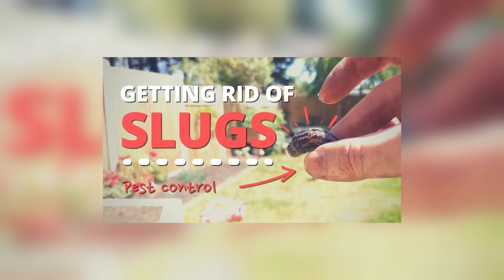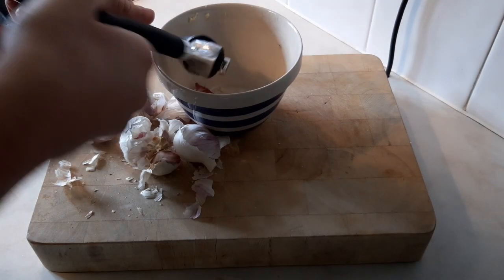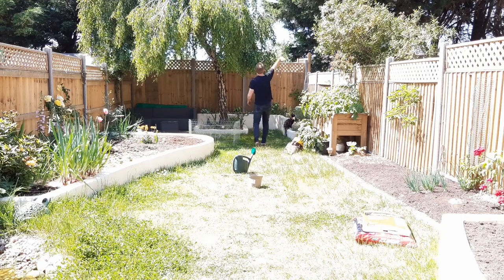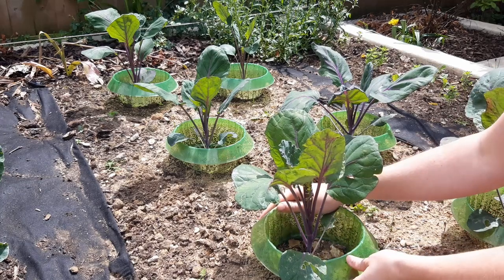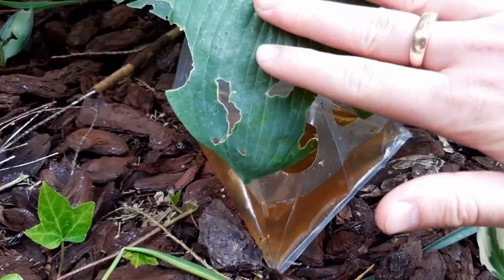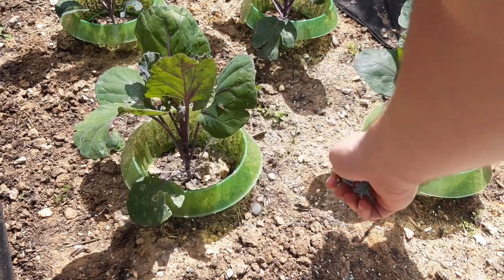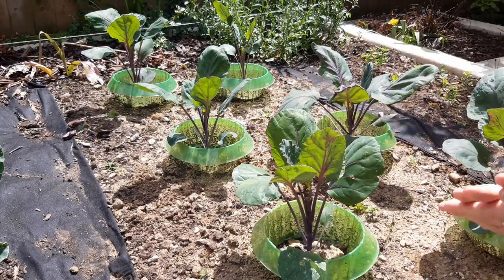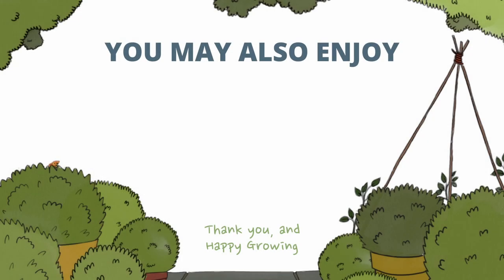A Few More Ways to Remove Slugs & Snails | Pest Control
I've had great feedback since my last Slugs and Snails pest video, so I thought I'd try a few more methods and update that video.

I've broken down the methods I've tested into three groups and the links to those sections in the video can be found below so you can skip ahead:

0:00 - Intro
0:49 - Deterrents
1:34 - Barriers
2:56 - Destructive

I found that garlic sprays/washes only lightly deter slugs and snails. Throwing them out of the garden is a solid method but slug collars are much more effective. For a more destructive method, an organic slug and snail pellet, which can be used around fruit and veg, has been the most successful so far.

Please note that these are just the techniques that have worked for me, in my garden. Your results may vary.